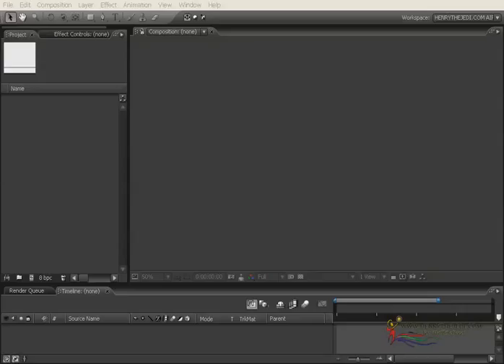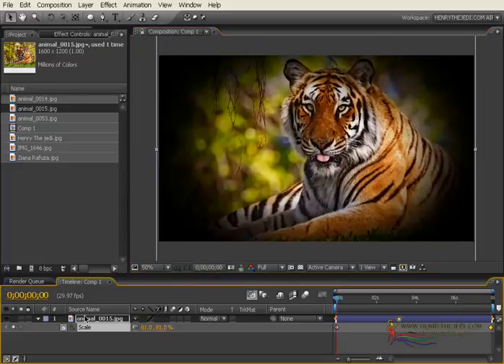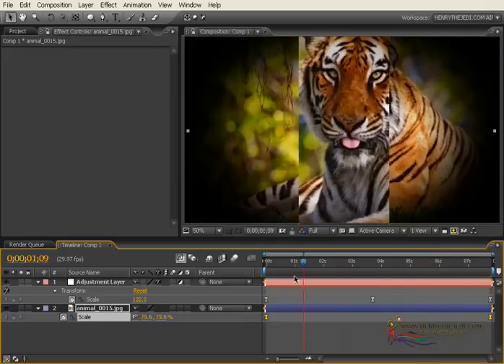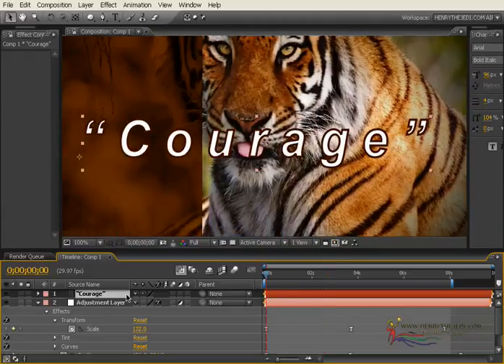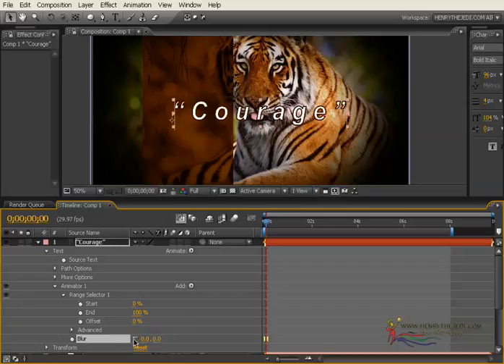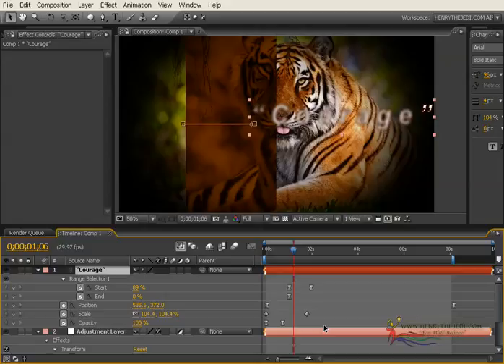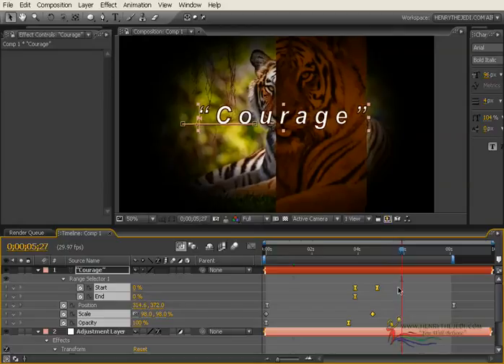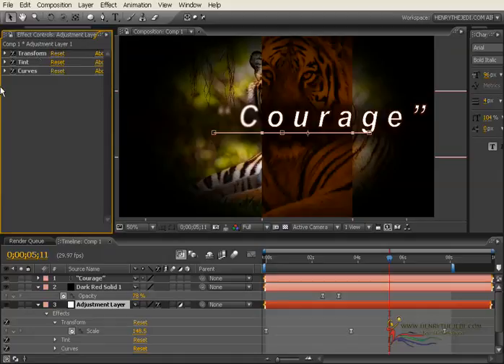Tutorial 18 - Beautiful Video Animation Part 1